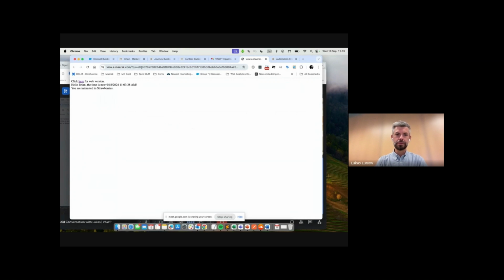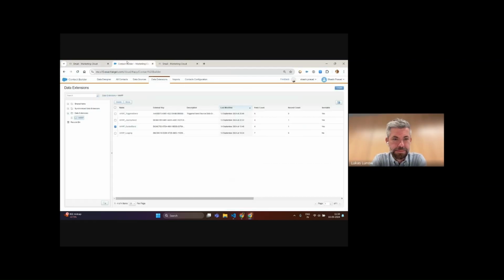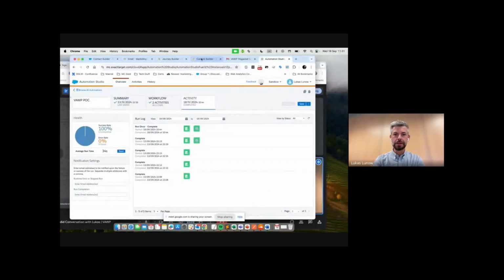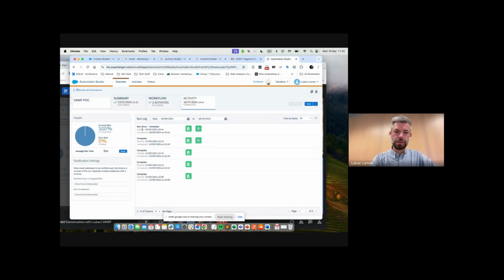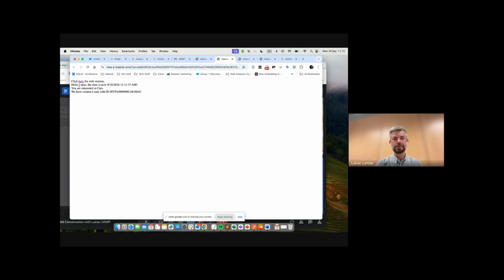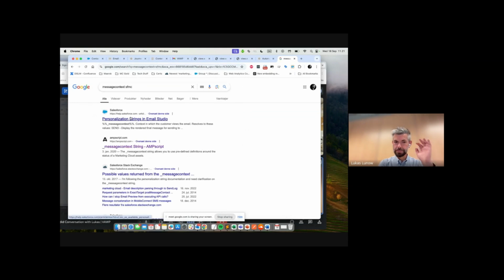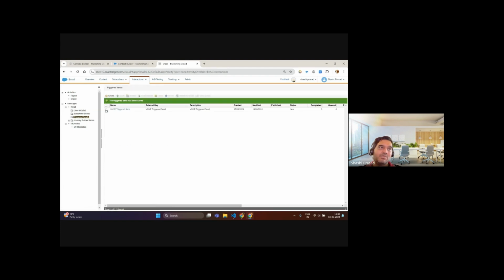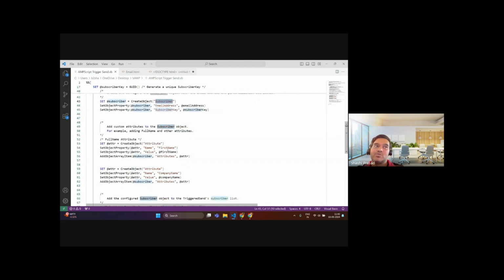🔴🔵 Candid Conversation with Lukas | SFMC "View as WebPage" (VAWP) Deep Dive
In this insightful episode, I sat down with *Lukas Lunow* to discuss the intricacies of the *"View as WebPage" (VAWP)* feature in *Salesforce Marketing Cloud (SFMC)*. We delved into several key areas that impact the functionality and behavior of VAWP across different send types in SFMC:

1. Personalization Strings vs. AttributeValue Function – How these elements influence TriggeredSend Definition configuration, especially when working with TriggeredSend Data Extensions.
2. Triggered Sends – The unique impact of VAWP when using this specific send type.
3. Journey Builder Sends – How VAWP behaves within automated journeys and why it matters.
4. User-Initiated Sends – Differences in VAWP functionality compared to other send methods.

If you want to jump straight into the technical discussion, **skip ahead to the 30-minute mark**!

 0:00 – Background on Lukas Lunow and His Expertise
26:44 – General Overview
30:00 – Journey Builder Send
32:48  – Guided Send
35:00 – Triggered Send
42:00 – Triggered Sends Definition and TriggredSend Data Extension
48:00 – Message Context
55:00 – TS Data Extension Dependency on Personalization Strings
1:05:00 – Key Takeaways and Final Thoughts

It was a great conversation filled with valuable insights on how these approaches shape the VAWP experience. Don’t miss this in-depth look at improving your SFMC campaigns!